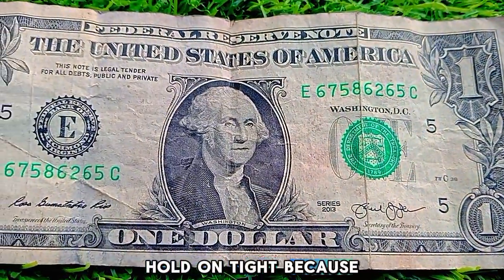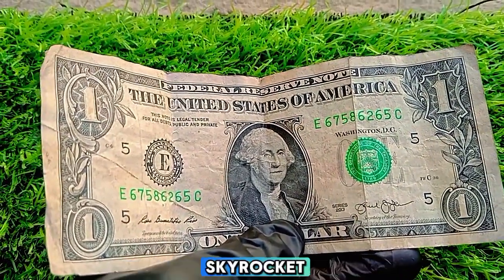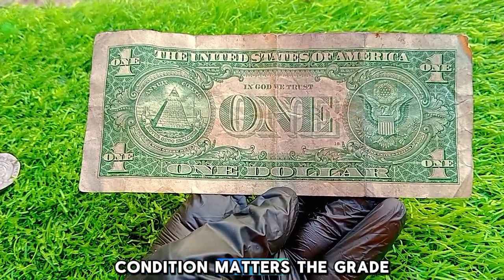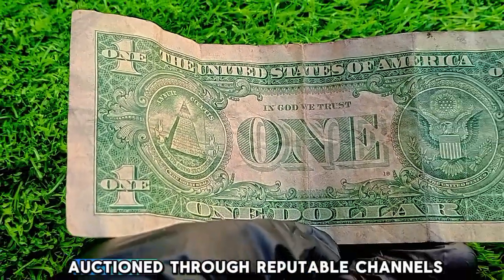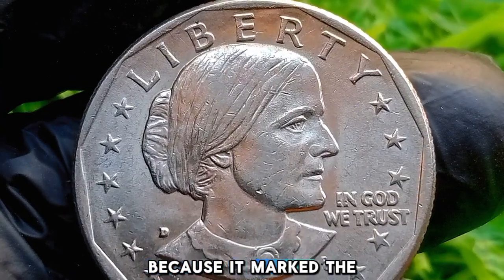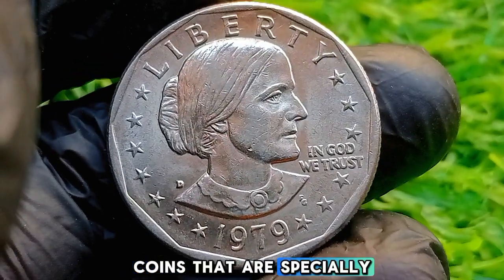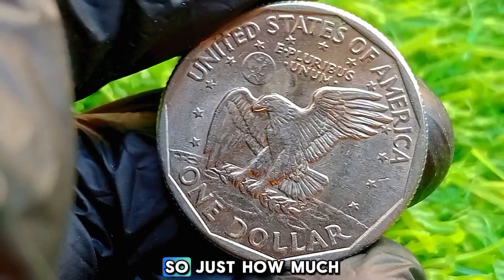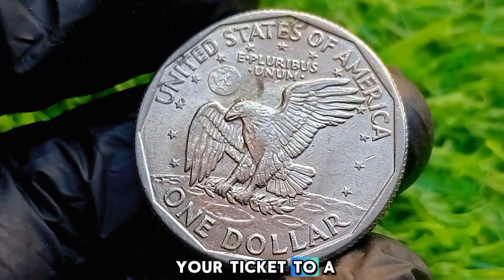Top 2 Most Valuable Susan B. Anthony & Eisenhower One Dollar Coins That Could Worth Millions!2013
Top 2 Most Valuable Susan B. Anthony & Eisenhower One Dollar Coins That Could Worth Millions!

If you're a coin collector or a numismatist, you don't want to miss out on the most valuable Susanna B. Anthony dollar and Eisenhower dollar coins that could make you a fortune! In this video, we explore rare and valuable coins from the Susan B. Anthony dollar collection and the Eisenhower dollar series, highlighting the top mint errors, rare coins, and highly sought-after variants. Whether you’re into coin collecting, looking for tips on how to spot valuable coins, or just fascinated by coin investment, this video covers it all!